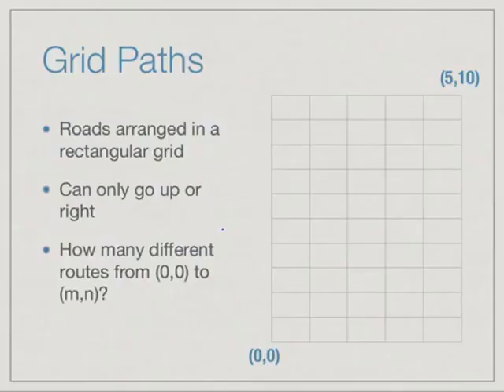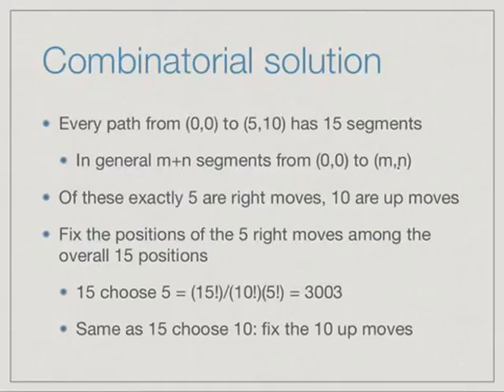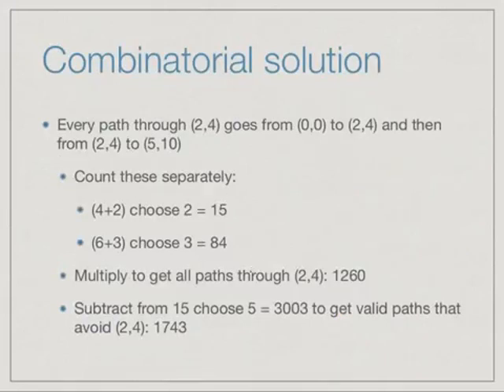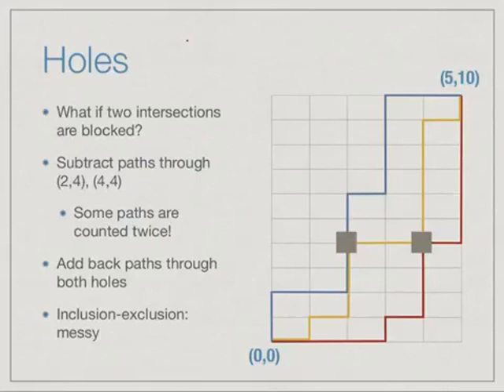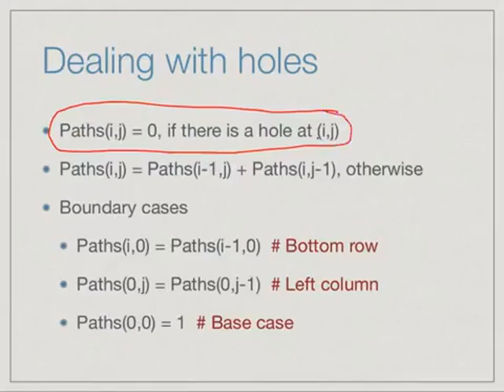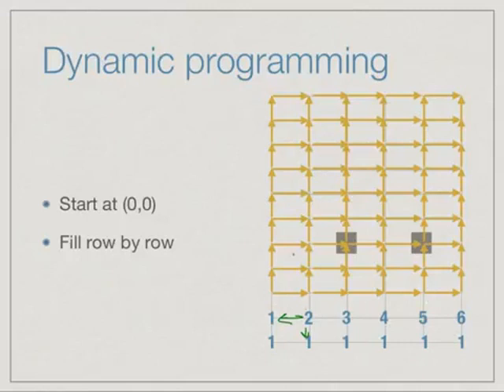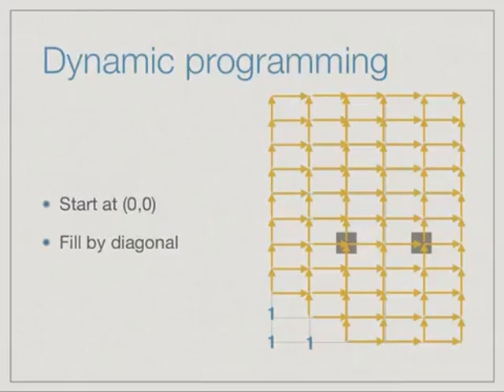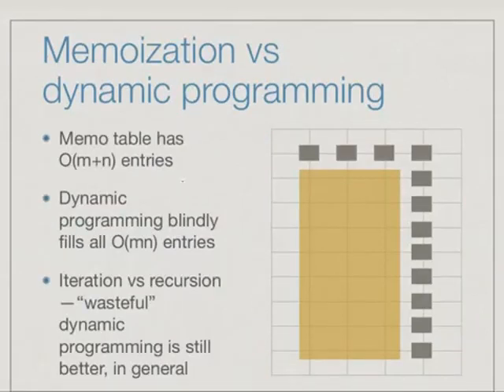week 8 lecture 2